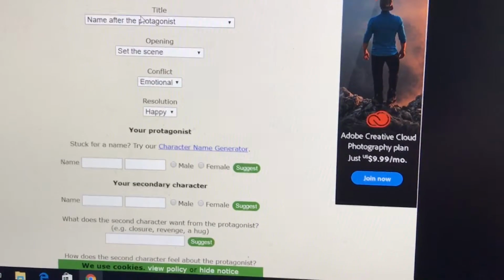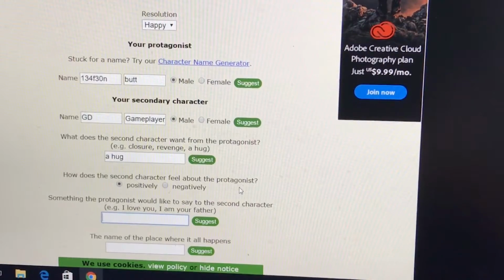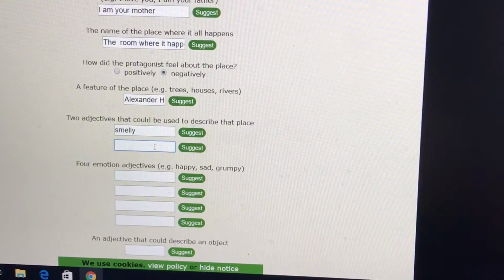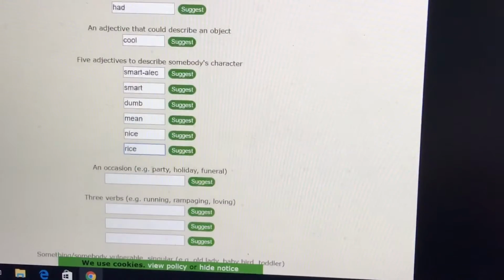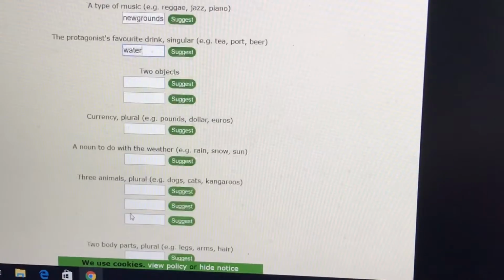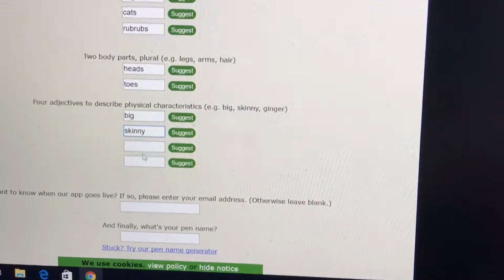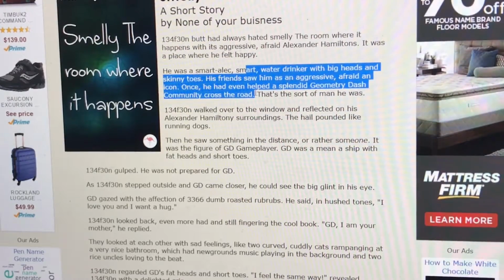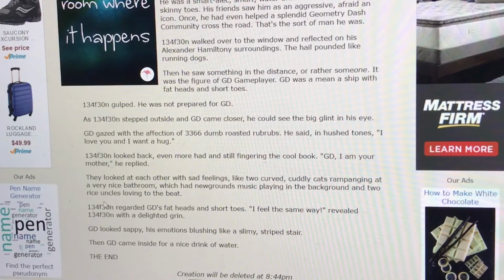Silly Story From Generator(ft 134f30n)